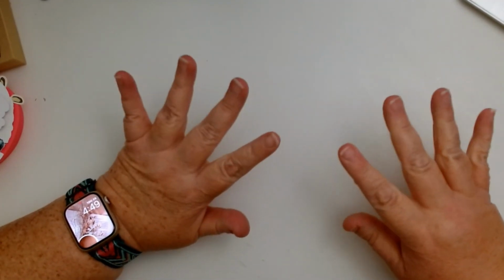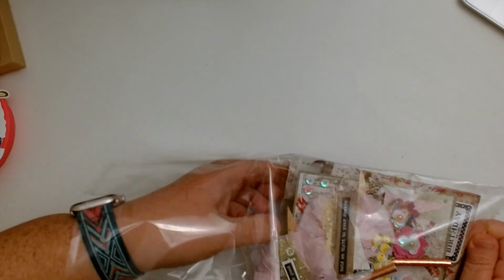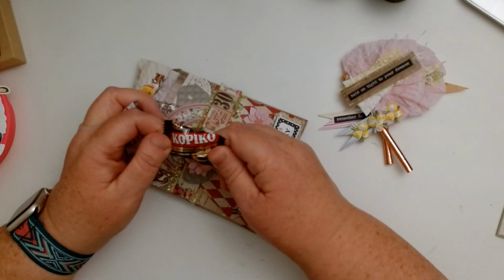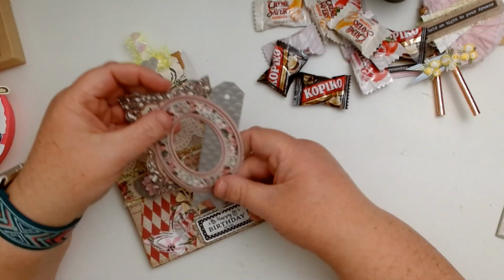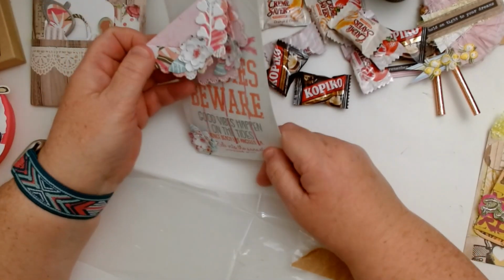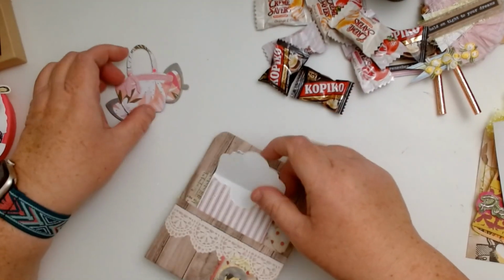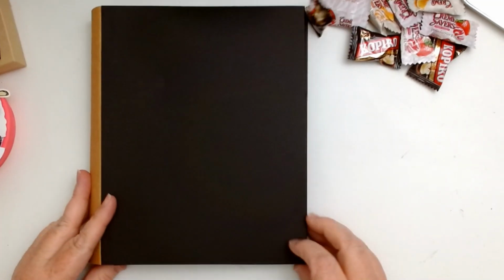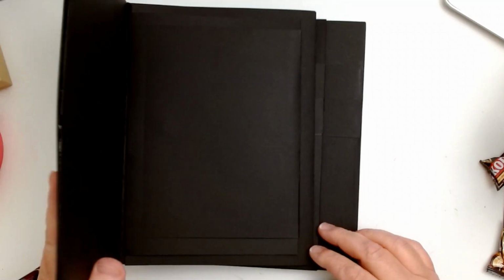Whats on your craft desk and happy mail form Denise Abate Smith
Hello!!!
I'm sorry I've been gone for so long, As you know I've been designing paper collections for Paper Phenomenon and it has kept me pretty busy. But I've been back in my craftroom crafting for a swap that I'm in with Facebook group coffee cake and crafting and I signed up for a folio swap. I am creating a folio using Paper Phenomenon's Foto Folio 2 Mini style 2
I always purchase the written tutorial and the video tutorial because it is easier for me to follow along. Here is the link:
I also wanted to share some belated birthday happy mail that I received from @Deniseabatesmith and if you havent had a chance to follow her please be sure to show her some love and subscribe, her link is at the top of this message